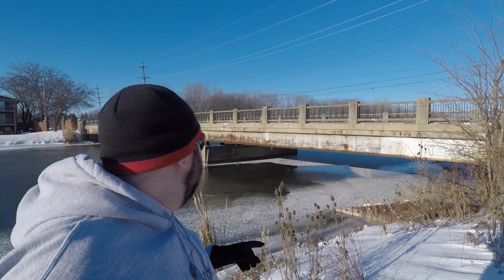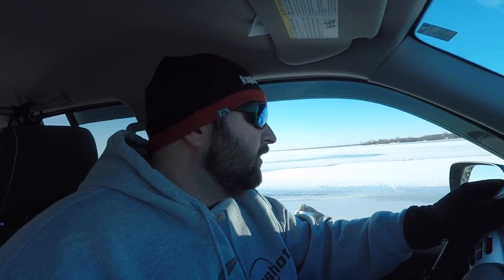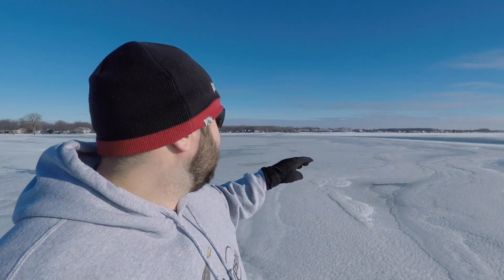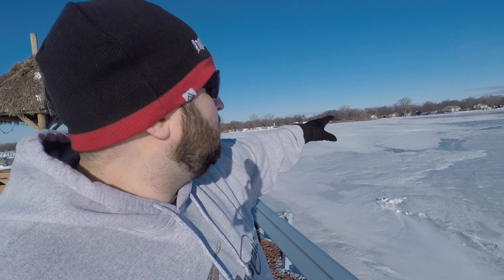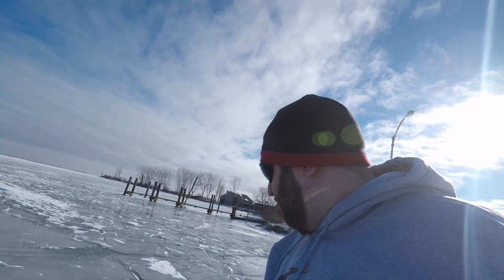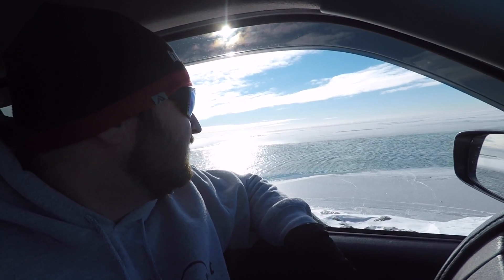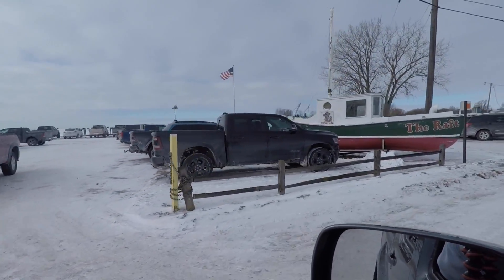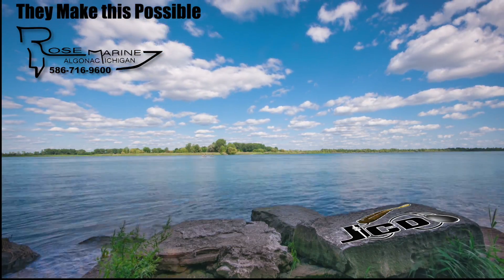Lake St Clair Michigan Ice Report 1-21-2019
Here in this weeks Michigan Lake St. Clair Ice Report. You have clicked on the Orginal and Youtubes best Ice report for lake St. Clair . In this report, we go all over the most popular access points here on lake St. Clair to let you know where people are ice fishing and how the ice is doing.

Camera Gear and Stuff:
My Go Pro
My Go Pro Session
Hero 6 Cage
GoPro Chesty
GoPro Lav Mic
GoPro Mic Adaptor
My Shoulder Strap
VLOG Camera
Go Pro Boat Mounts (Back)
Vlog Camera holder
Fishing Finder Console
Fishing Finder Bow